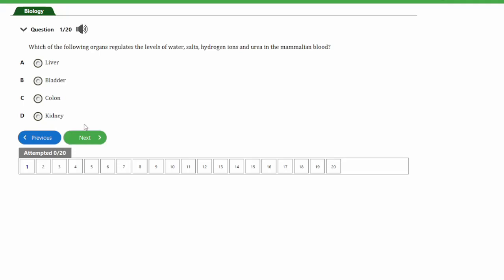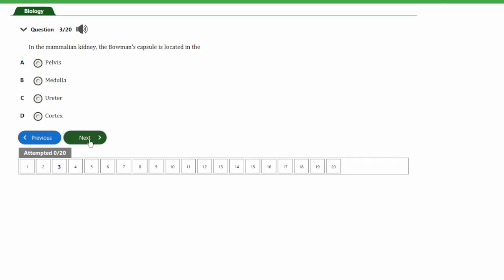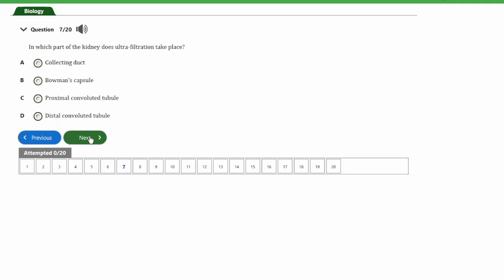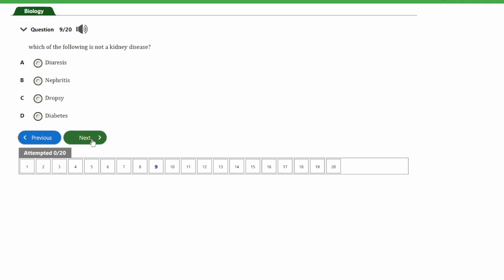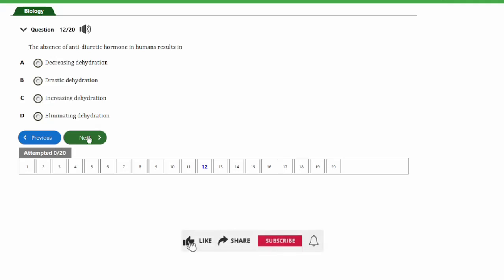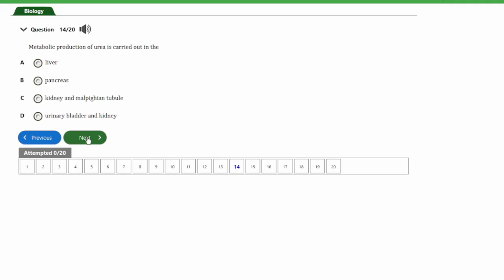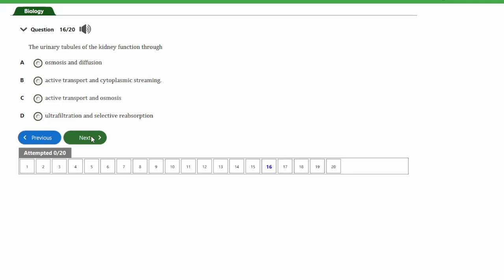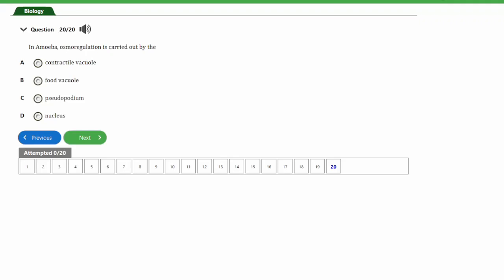JAMB Biology CBT Tutorial 2026 Questions On Excretory Mechanisms (Top 20)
JAMB Biology Online Tutorial Likely Questions And Answers On Excretory Mechanisms.

Excretory Mechanism is one of the basic problems in JAMB biology.

In this JAMB biology online tutorial video, I answered JAMB 20 biology questions on excretory mechanisms

This video is a definite guide to smashing questions on excretory mechanism in JAMB biology.